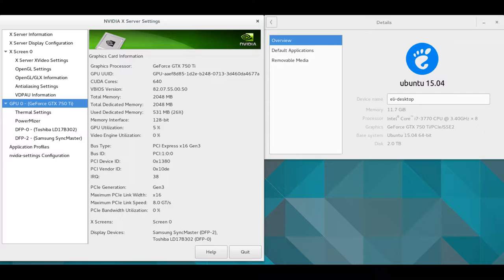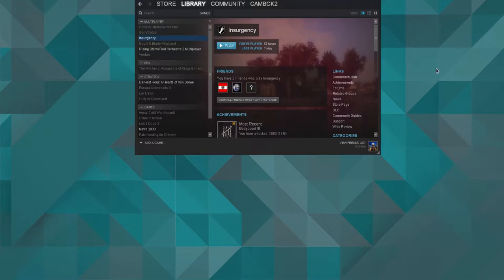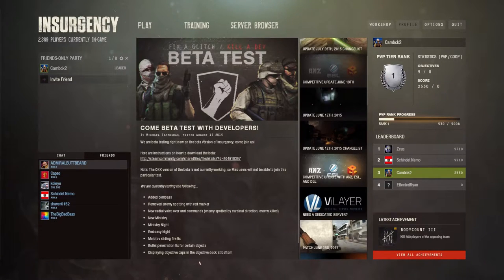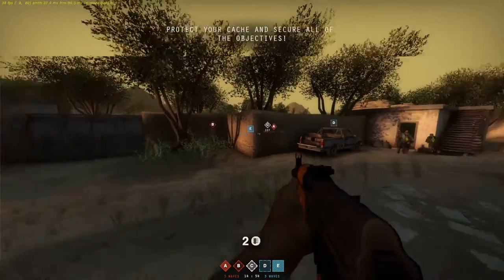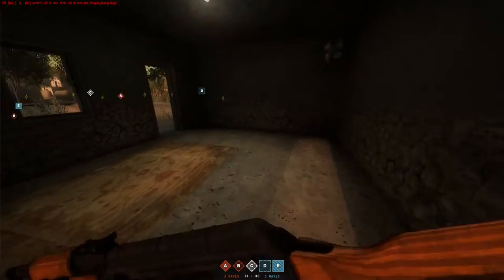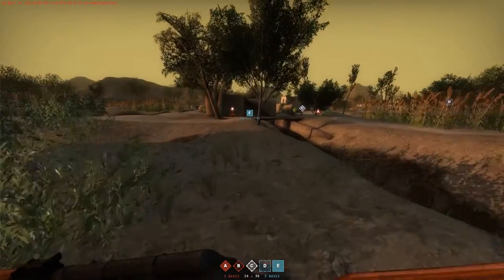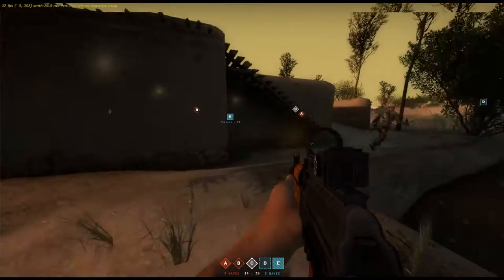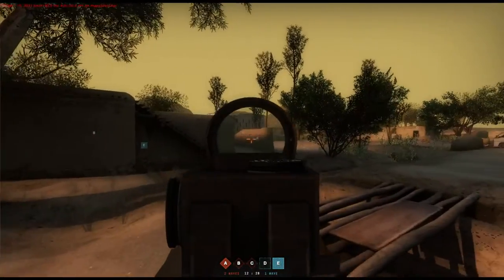Playing Insurgency in Linux with Wine-Staging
Insurgency is coming to linux this fall with the release of SteamOS, but you can use wine staging today to play it in Linux.

Performance:
with low settings 60fps with drops during combat
Medium settings 45 fps with common drops to 30 fps
High 20 fps almost unplayable

My specs
Ubuntu 15.04
i7-3770
Gtx 750 Ti with proprietary drivers
12 GB Ram